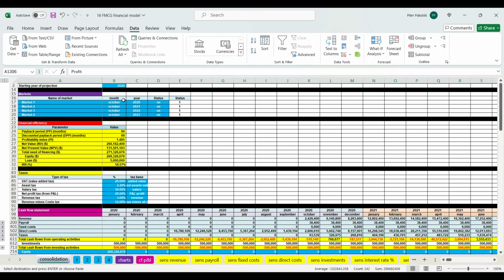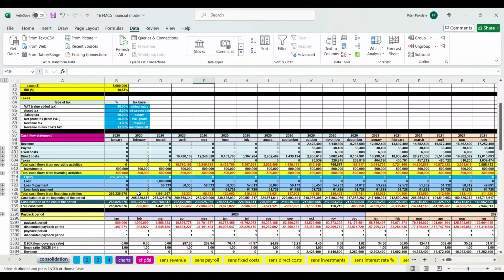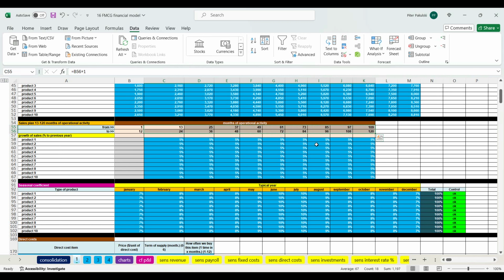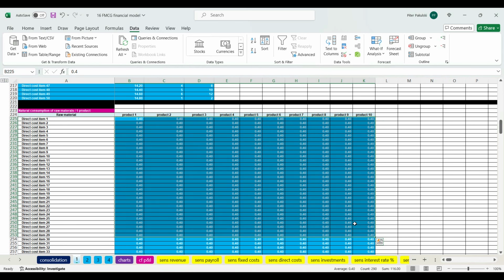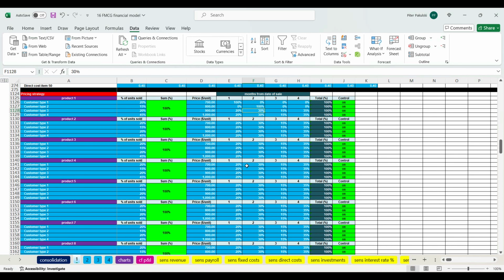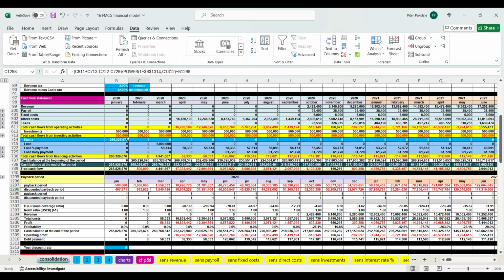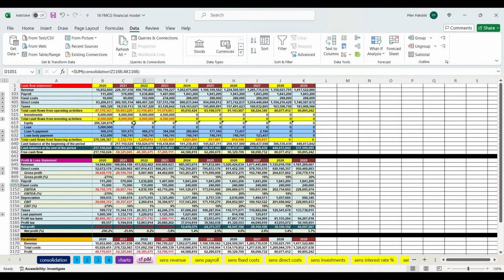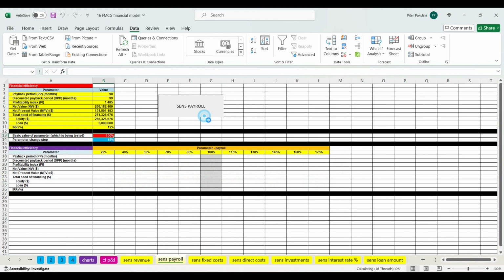FMCG. Fast Moving Consumer Goods business plan / Financial model. Excel Template download. MS Excel